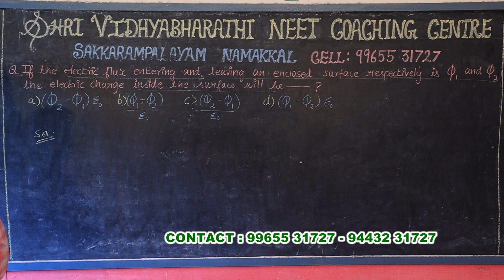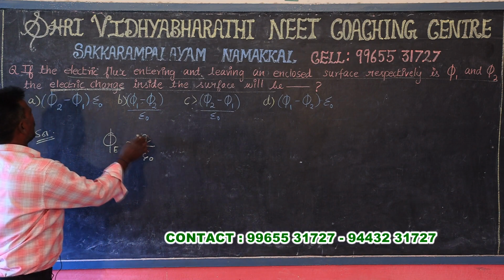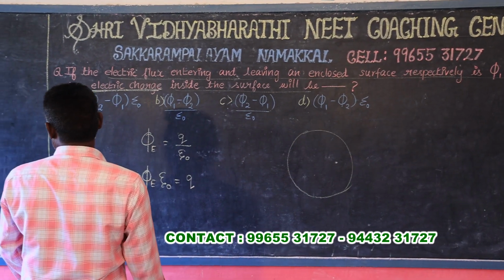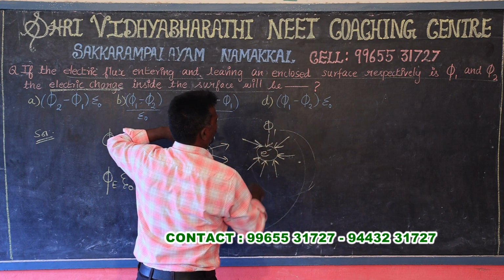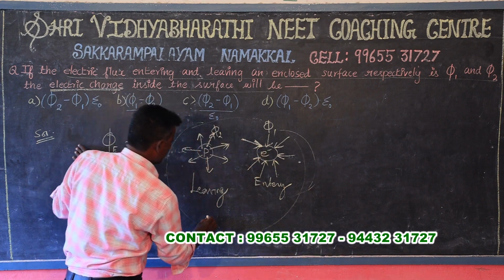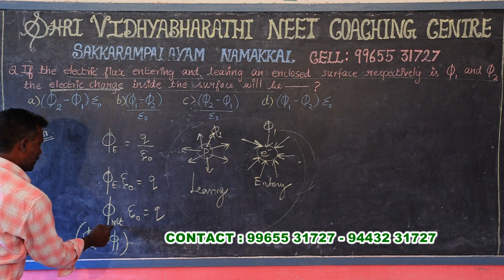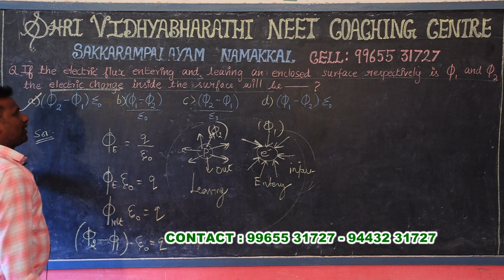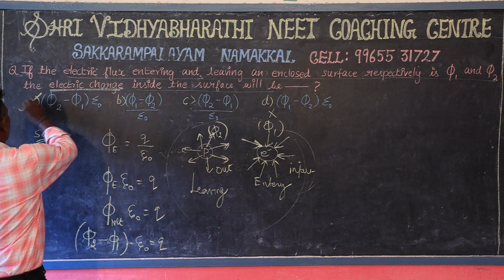SVB NEET -PHYSICS